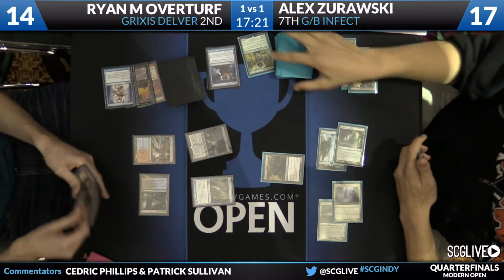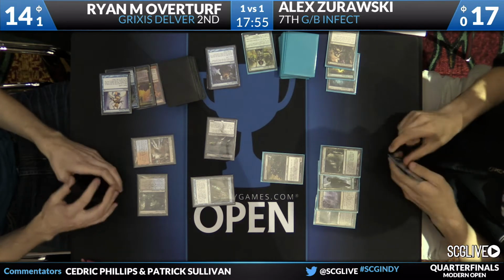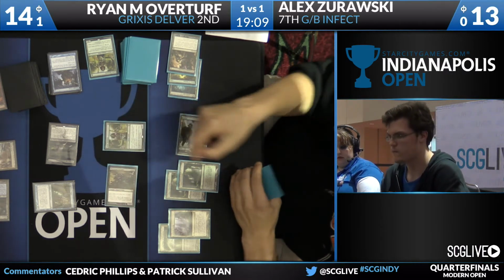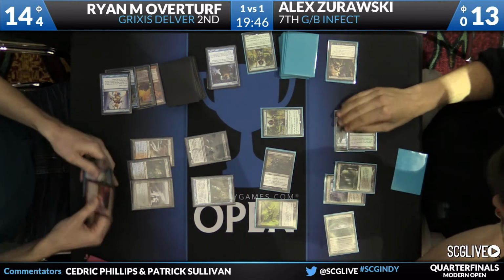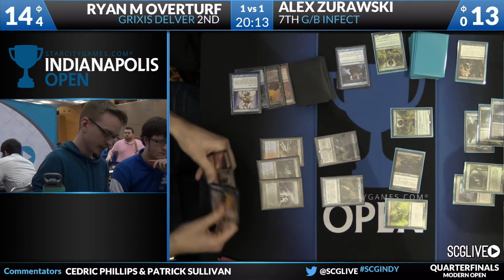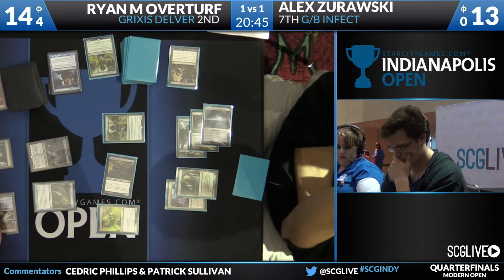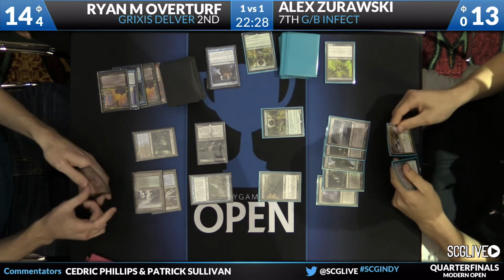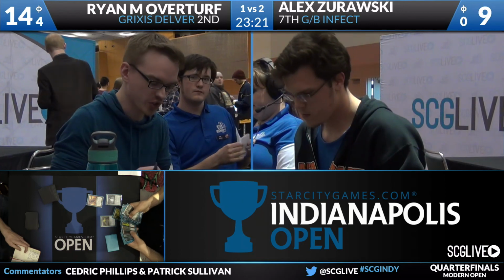SCGINDY: Quarterfinals B - Ryan Overturf vs Alex Zurawski | Modern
From SCG Indianapolis on May 14th, 2016